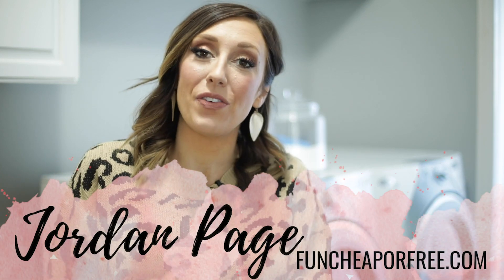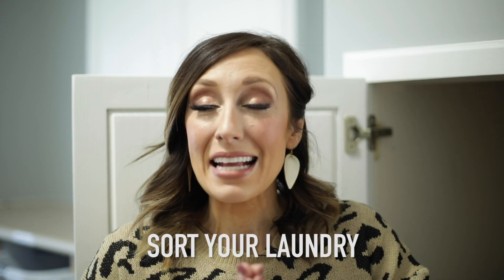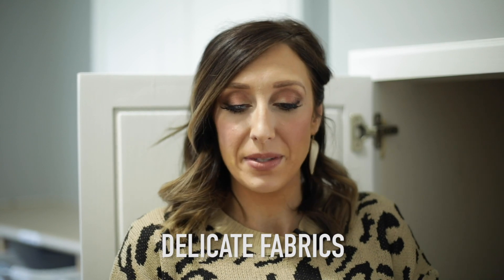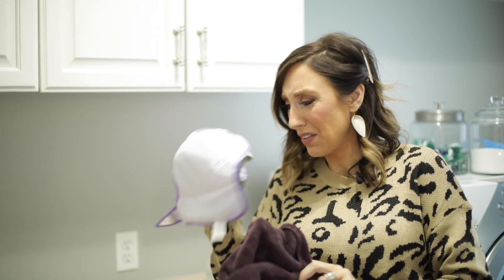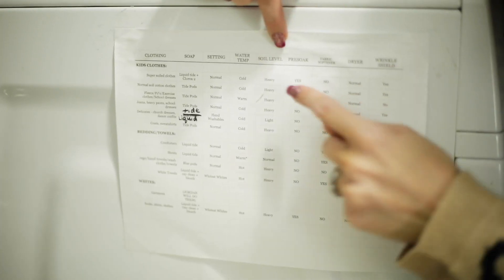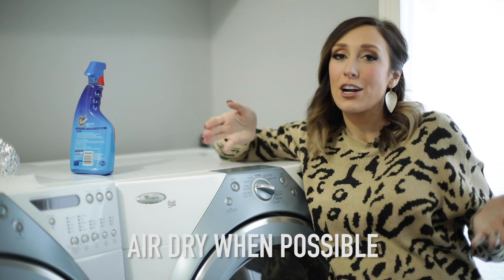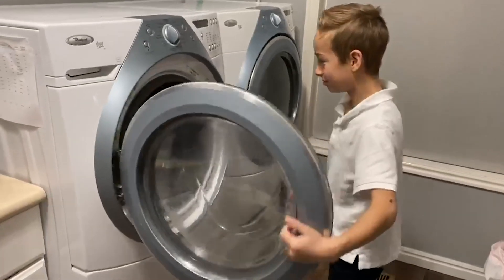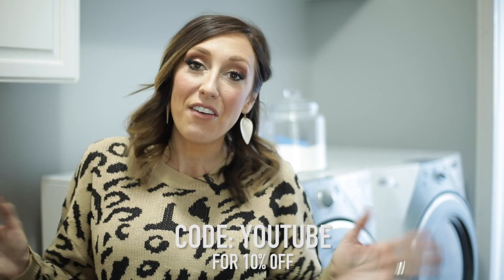Laundry hacks that ACTUALLY work! | Tips, tricks, & how to get your whites WHITE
You've been asking, so here are my best tips, tricks, and hacks for doing laundry! See more details on my laundry routine

PRODUCTS/LINKS MENTIONED IN THE VIDEO:
♡ OxiClean for Whites
♡ Wool Reusable Drier Balls
♡ Teach Your Kids to Fold with these AWESOME Folding Boards

♡ About me:
My husband Bubba and I have 6 kids in 8 years and live in Utah, with twins on the way! I'm all about family, budgeting, frugal living, productivity and organization, and fun! You might have seen me on TLC, The Today Show, Rachael Ray, Good Morning America, Inside Edition, and more. I have two programs, a super fun budgeting program called Budget Boot Camp and Productivity Boot Camp

♡ Want to send me something? Send to:
     12180 s 300e #1028